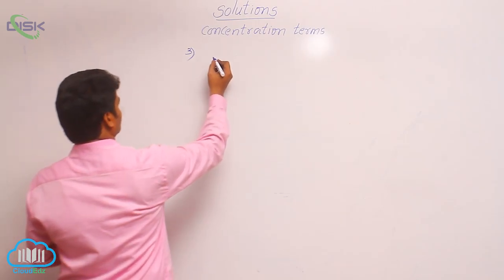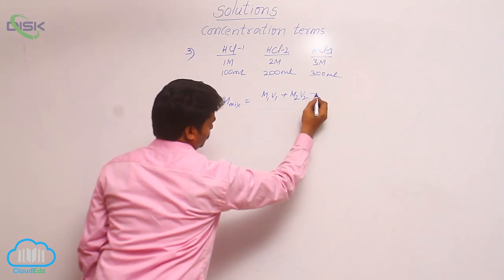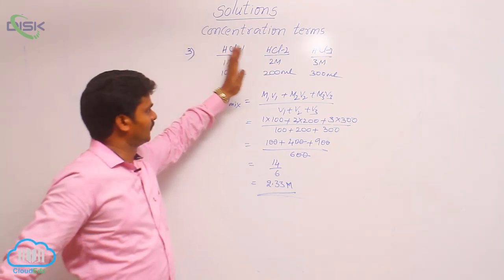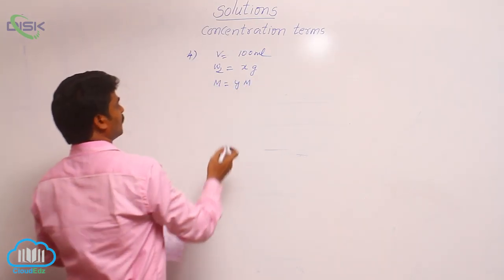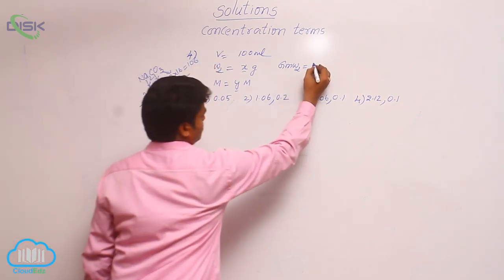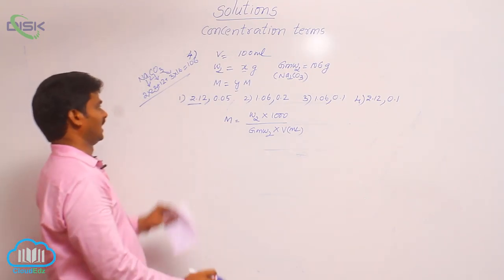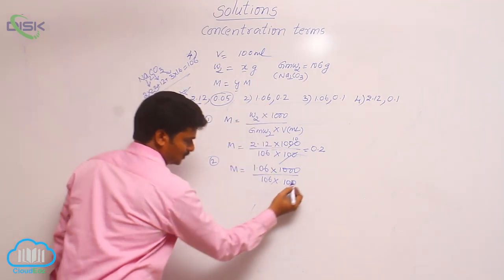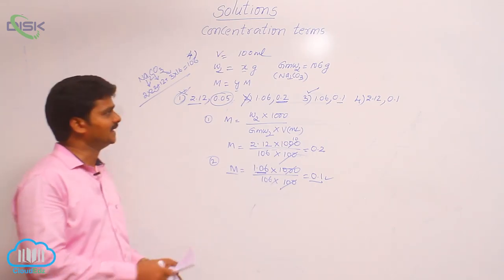Expressing Concentration of Solutions || Problem 3 and 4 || Disk Telangana